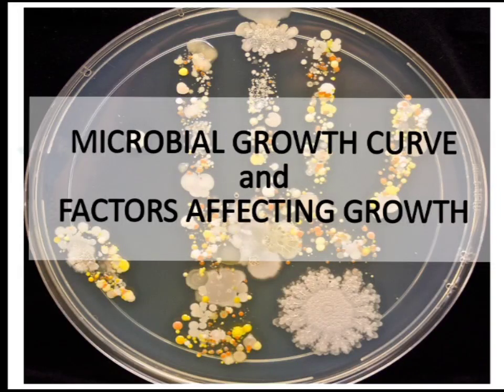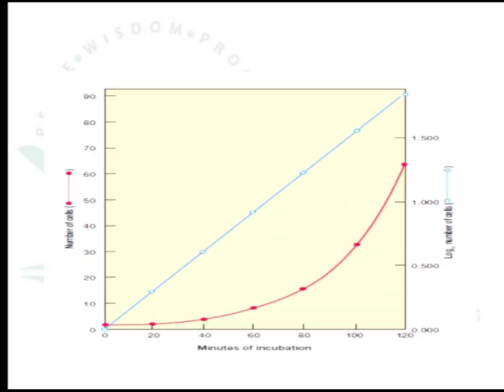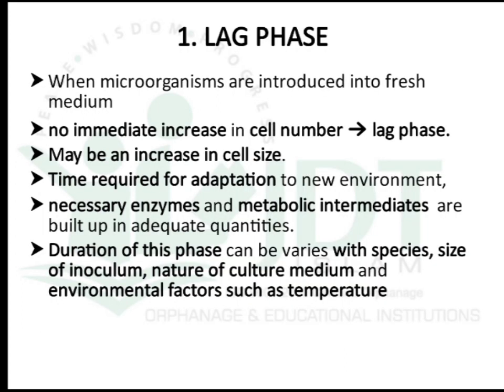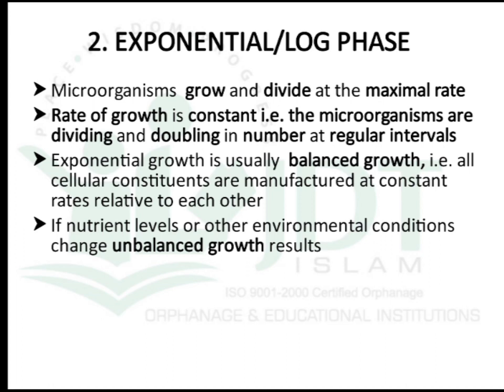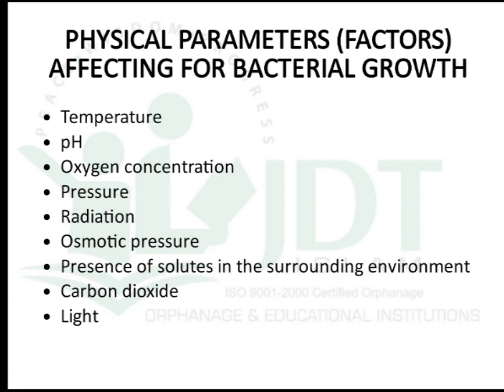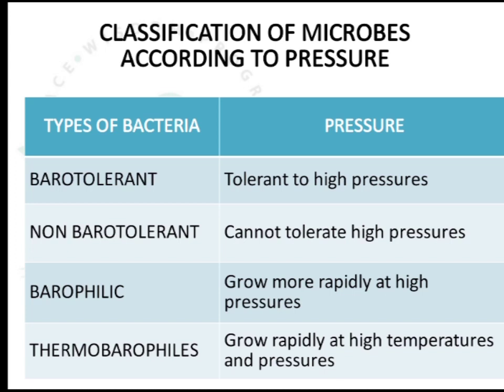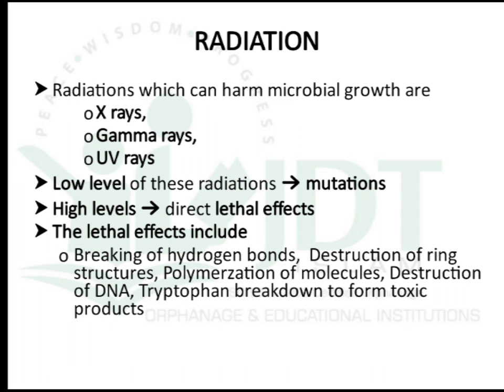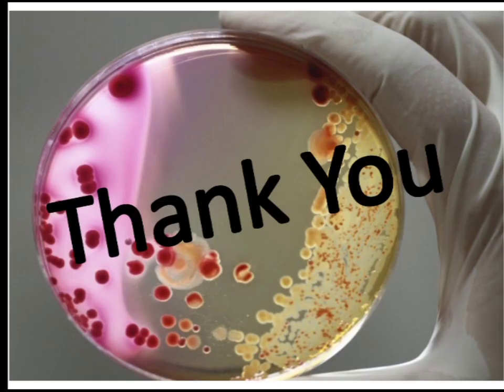Microbial growth curve and physical parameters (factors) affecting growth of microorganisms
Third semester B-Pharm: Pharmaceutical Microbiology: Unit 1: Lag phase, log phase, stationary phase, death face,.

PHARMACEUTICAL MICROBIOLOGY
UNIT 1

Microscope part 1: Definition, history, terms used, Type of microscope, Light microscope, bright field microscope, dar field microscope and phase contrast microscope